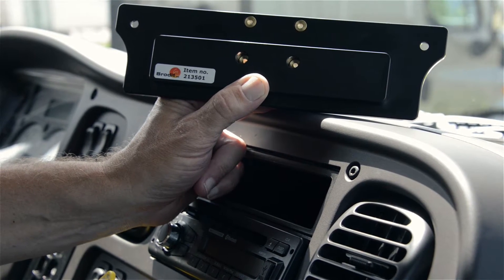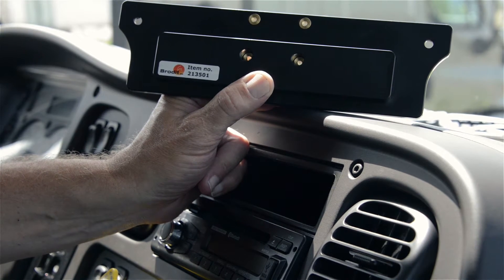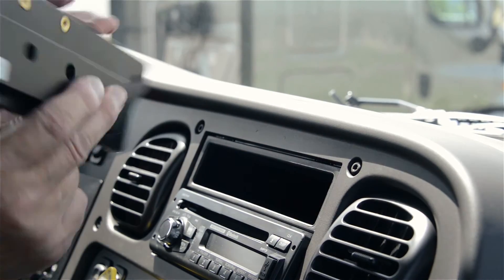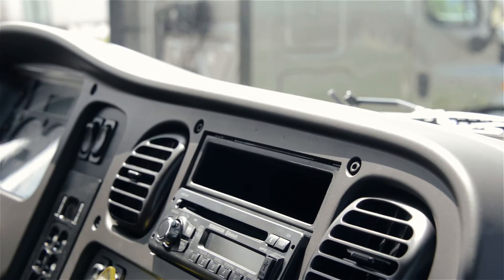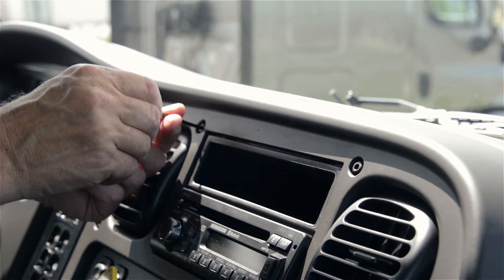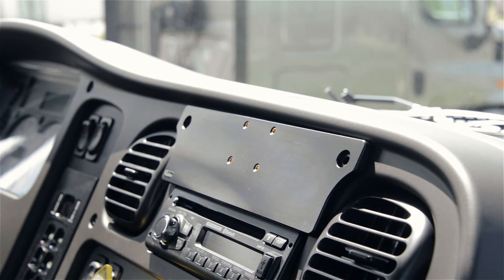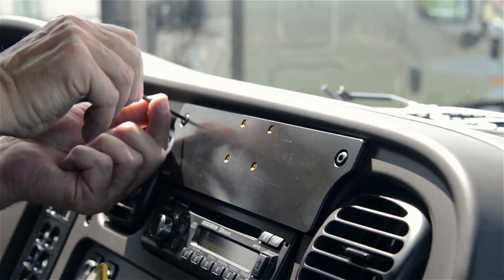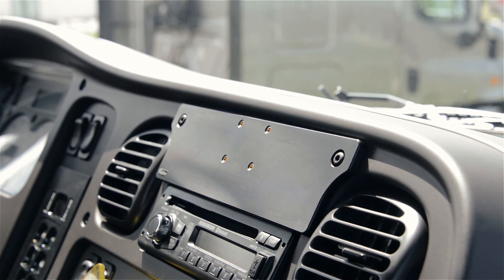ProClip USA Center Mount for the 2003 - 2023 Freightliner Business Class 213501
This video shows how to install the ProClip USA Center Vehicle Mount 213501 which fits the 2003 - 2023 Freightliner Business Class.

*Also fits the Freightliner 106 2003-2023
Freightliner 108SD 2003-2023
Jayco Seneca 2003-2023